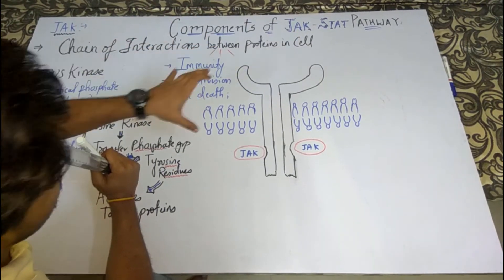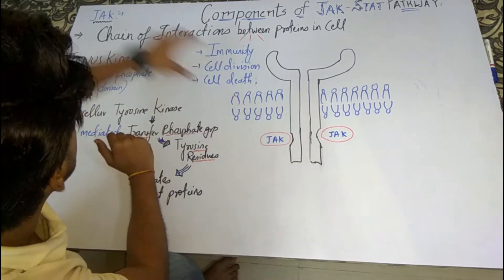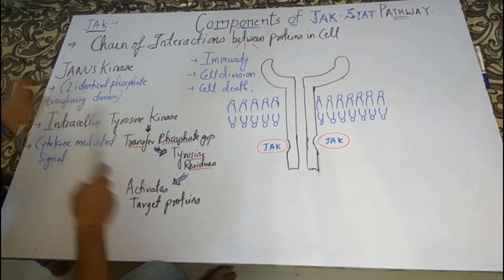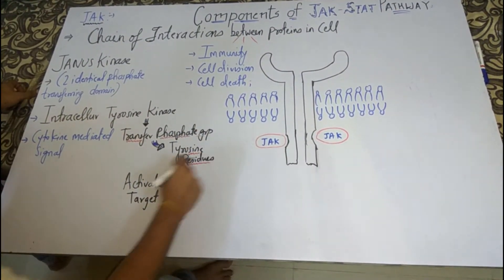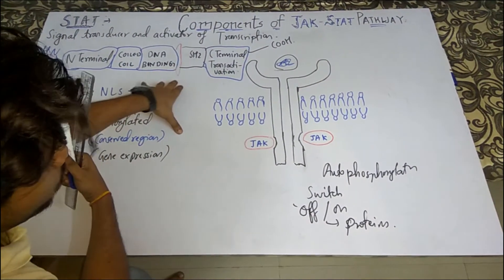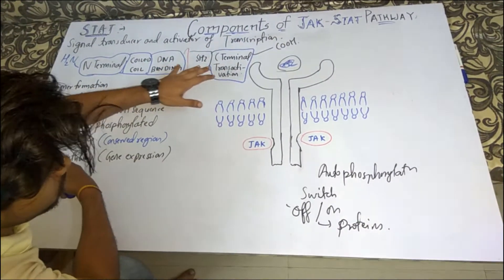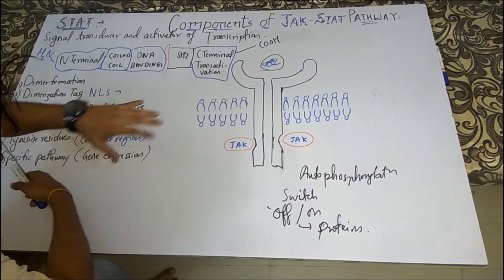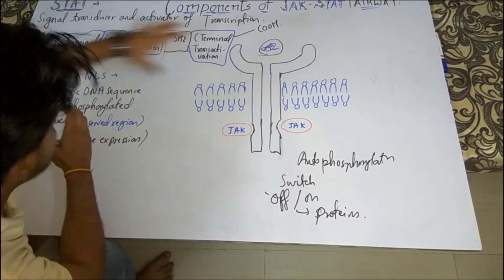Component's of Jak-stat pathway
JAK-STAT signalling is able to interconnect with other cell-signalling pathways, such as the PI3K/AKT/mTOR pathway. When JAKs are activated and phosphorylate tyrosine residues on receptors, proteins with SH2 domains (such as STATs) are able bind to the phosphotyrosines, and the proteins can carry out their function.